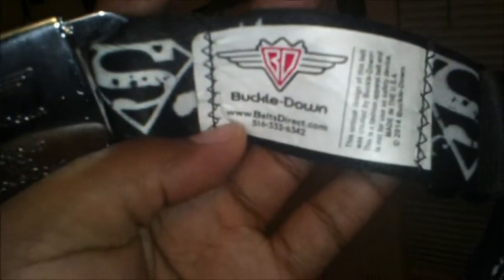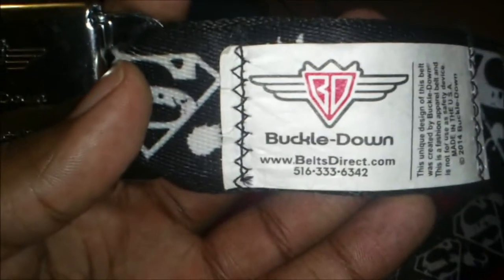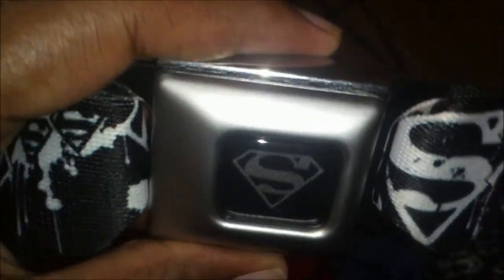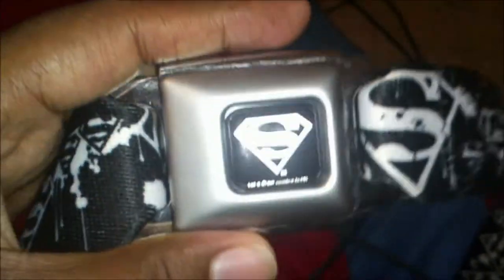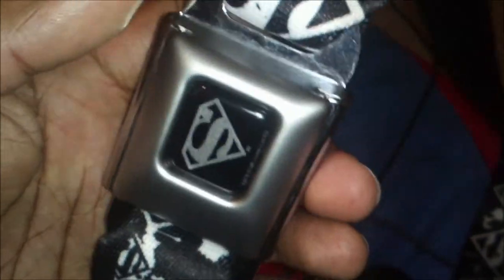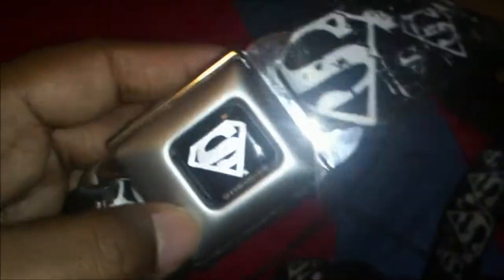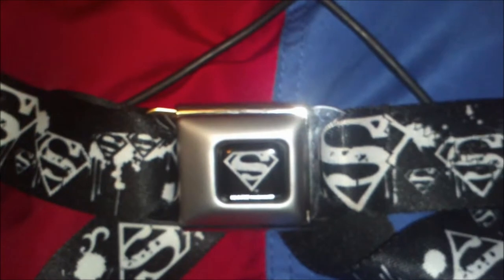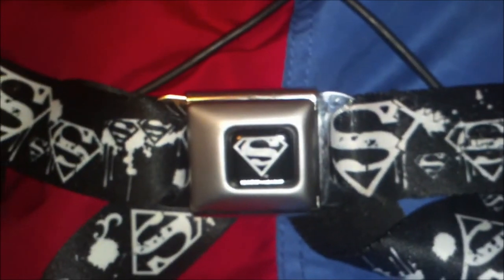The Superman Seatbelt Belt Review!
Amazon Superman, Seatbealt, Belt: